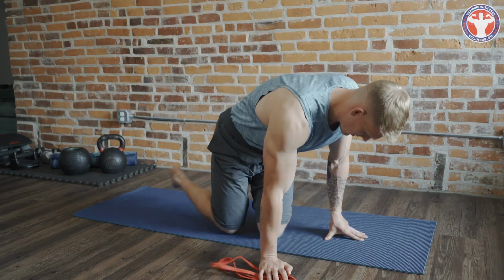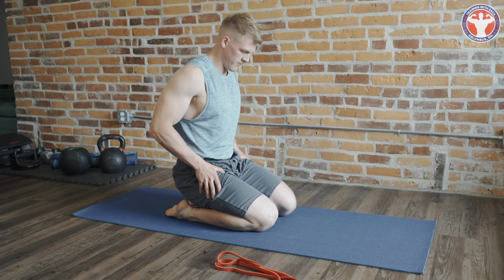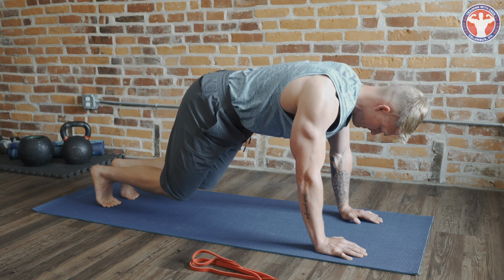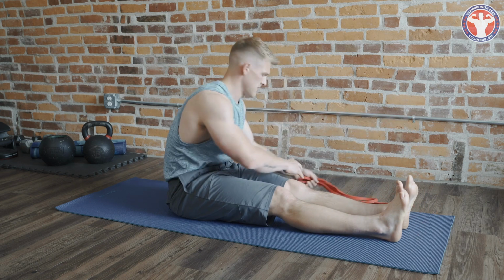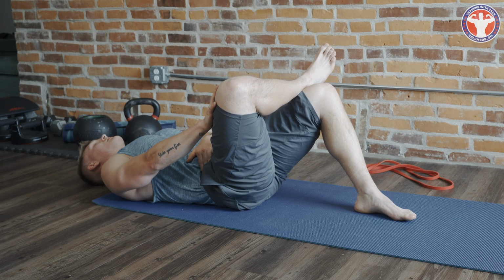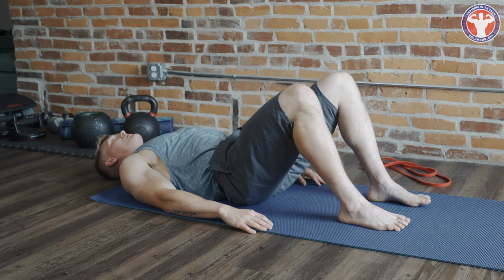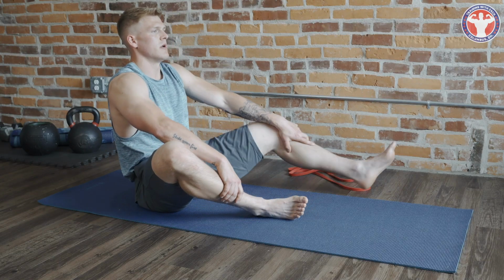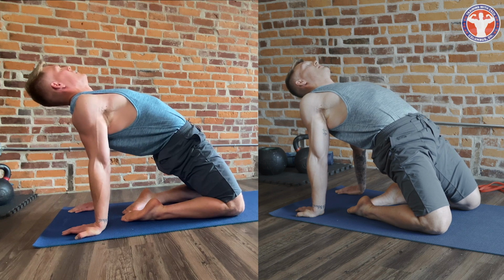Stretch and Mobility Routine [FOLLOW ALONG] 15 minutes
My goal with this video is to provide a simple stretching and mobility routine that you can easily implement into your routine during this QuarantineLife I know a lot of people are struggling with their new day-to-days. Implementing exercise into your daily routine is a great place to start! I hope you enjoy the video.